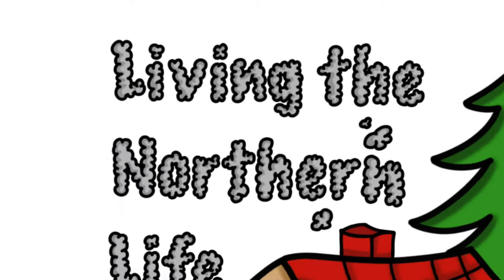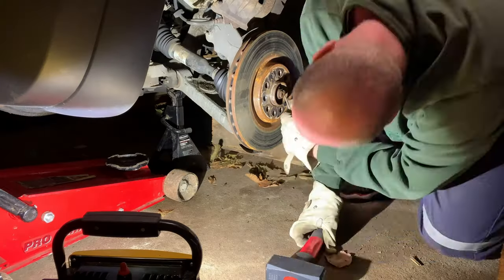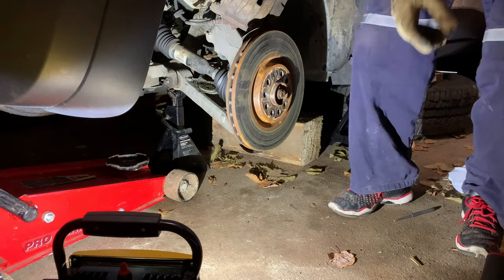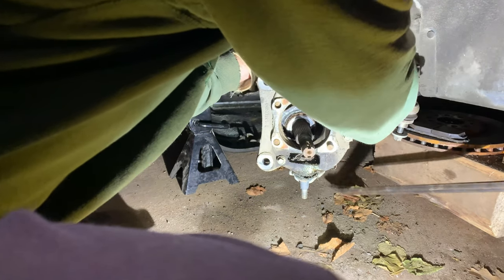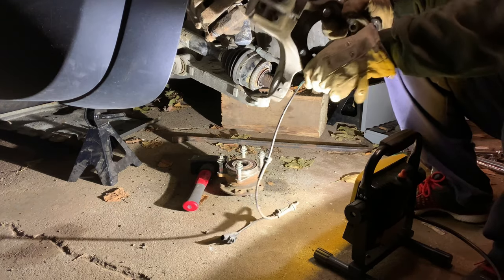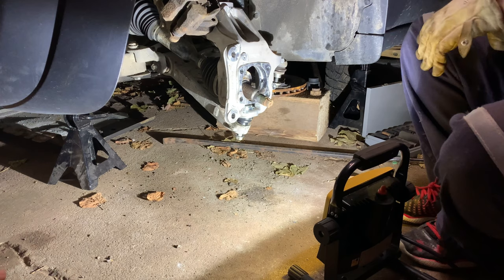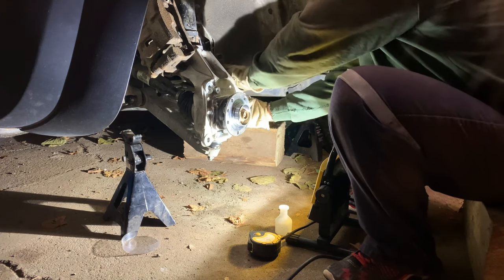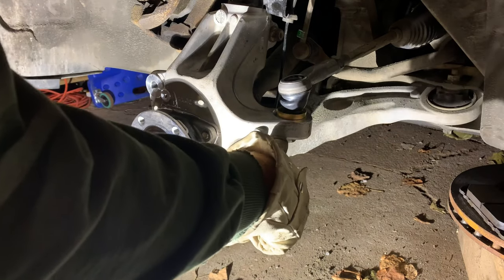2015 Jeep Cherokee Trailhawk Driver Side Knuckle Replacement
2015 Jeep Cherokee Trailhawk Driver Side Knuckle Replacement

9 inch Chainsaw Tooth Brush Blade

Books
Learn to Timber Frame

Tools
Swanson Tool SO107 12-Inch Speed Square

0:00 Intro
0:10 Plans
25:00 Closing Remarks
26:20 Outro